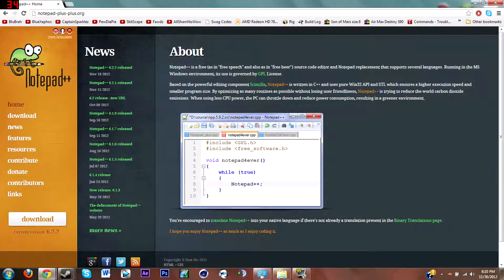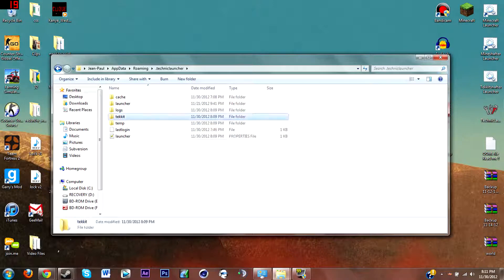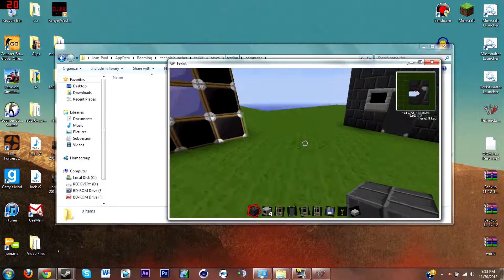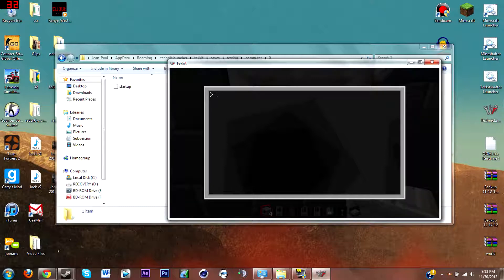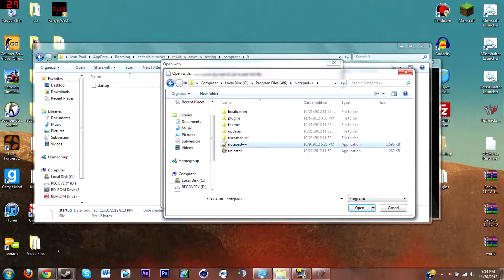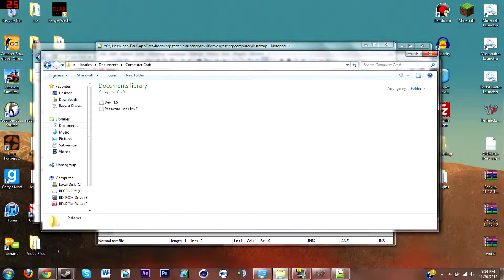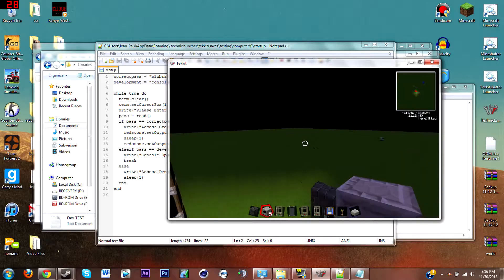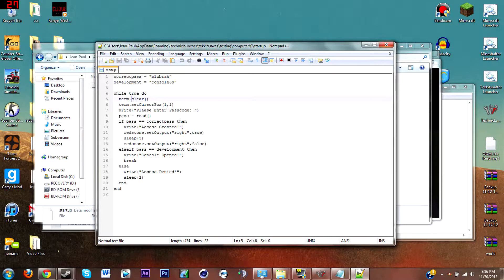Computer Craft: Copy and Pasting Code Tutorial [SP] (Minecraft)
So your new to my channel? Drop a Sub and Show Some Love!

Today ill be showing a great way of copying code in CC! This only works on Single Player, unless your the server owner of have access to server files!

Intro Song Info:
Song: Fallin

Background Song Info:
Song: Smiling

Conatct Me?